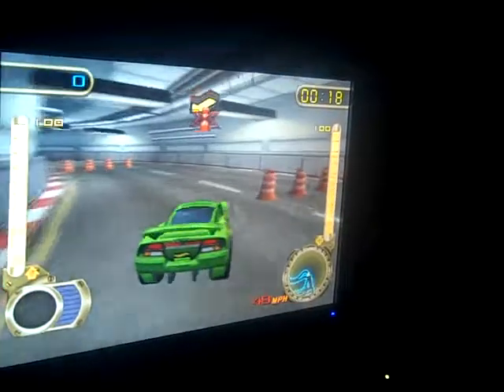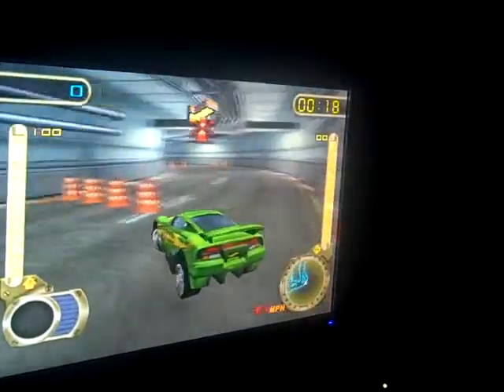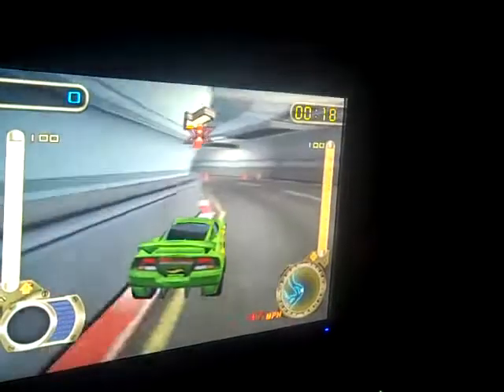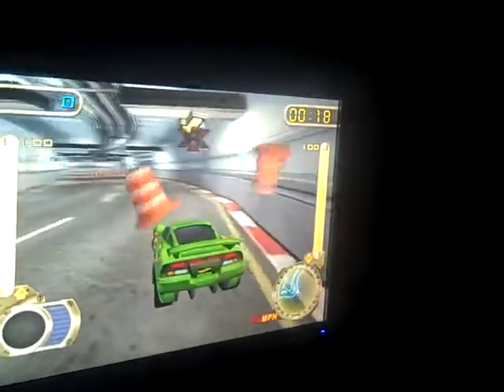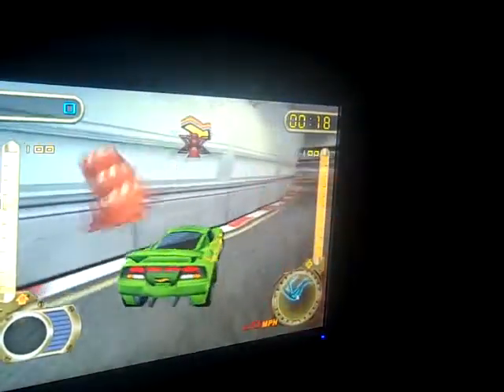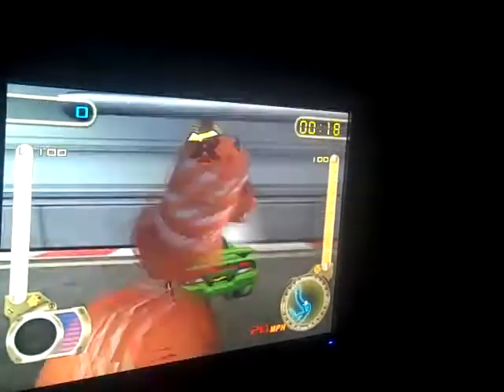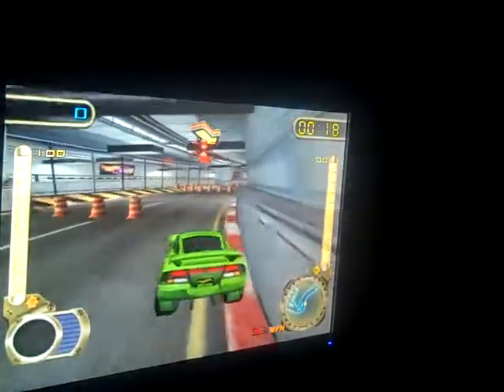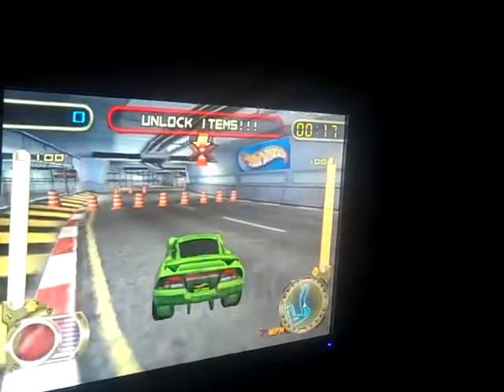Hot Wheels Velocity X Cheats 7 - Unlock All Gadgets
A walkthrough on unlocking the Unlock All Gadgets cheat on Hot Wheels Velocity X. You need to hit at least 30 barrels on challenge 7.  This link will also tell you how to unlock cheats on the other game systems, mainly for PS2 but will work for any system really

Please look back at our previous videos for future reference.